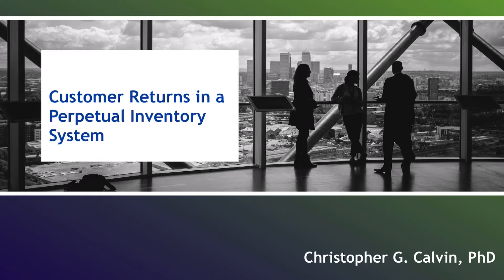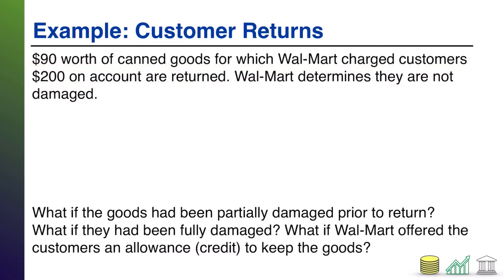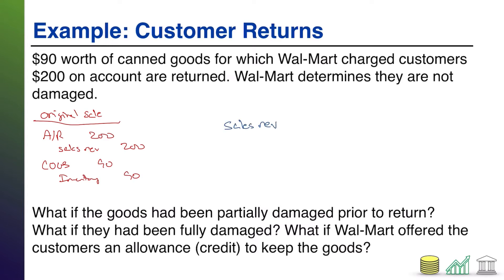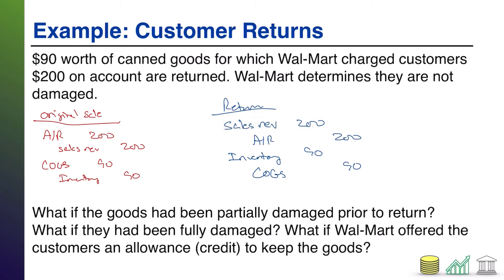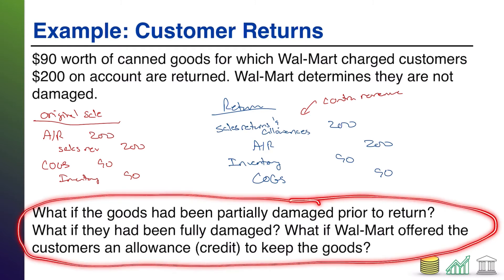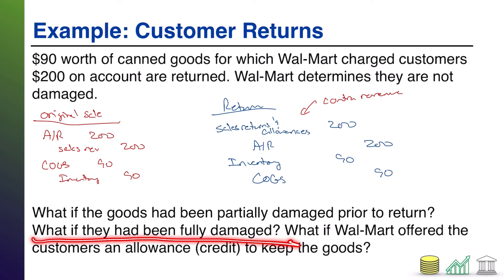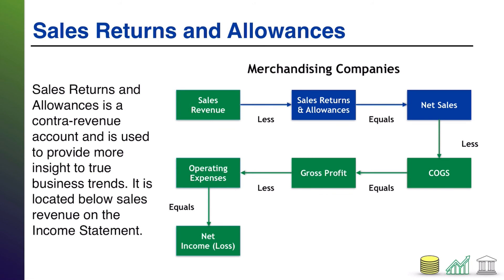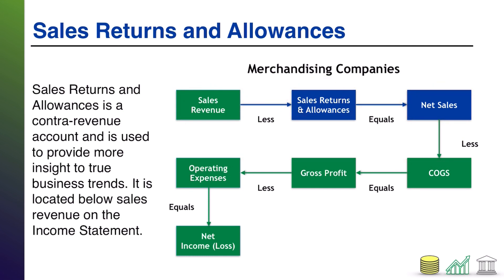Customer Returns in a Perpetual Inventory System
This video walks through the concepts and journal entries for recording inventory returns from customers in a perpetual inventory system.